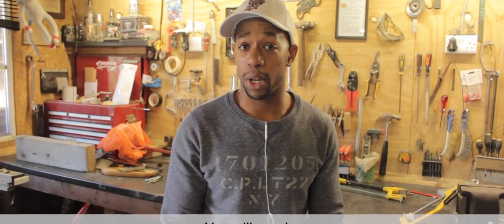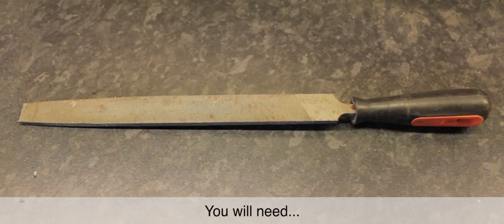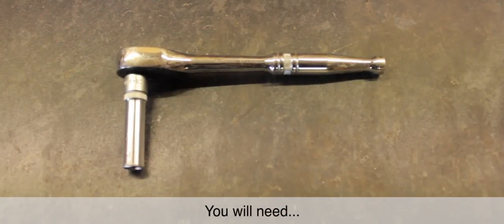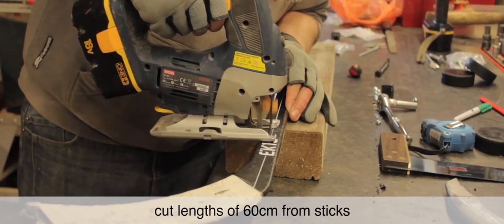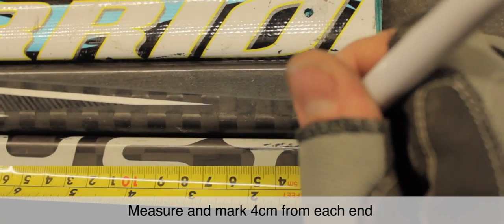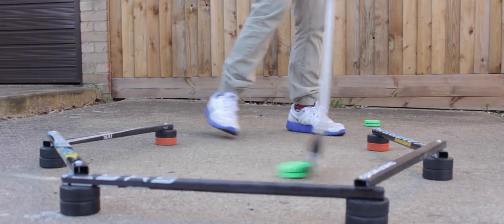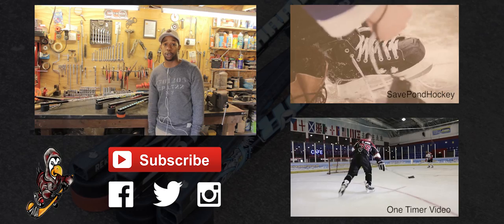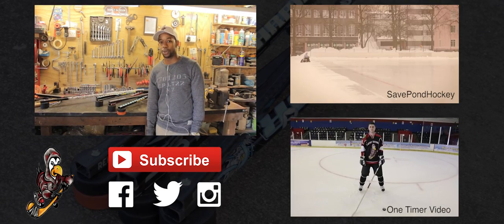What to do with broken hockey sticks - Improve stickhandling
Broken hockey sticks can be very useful for improving your stickhandling and other skills. We'll show you how to save money on hockey training aids. Check out what you can do from home to make you a better hockey player with broken sticks.